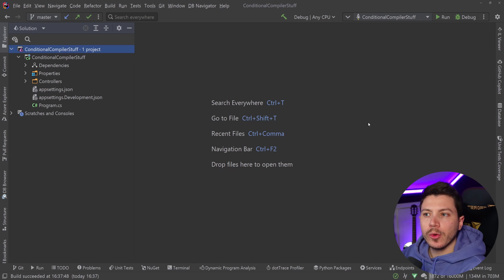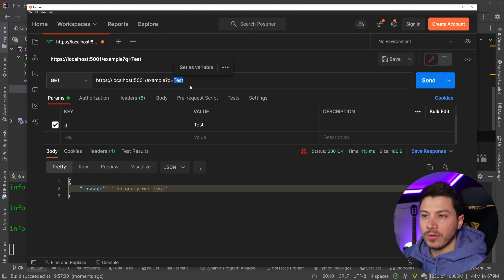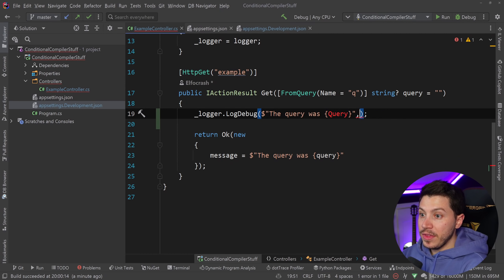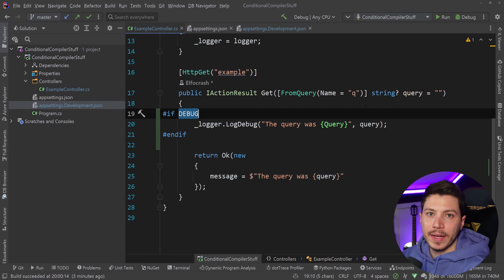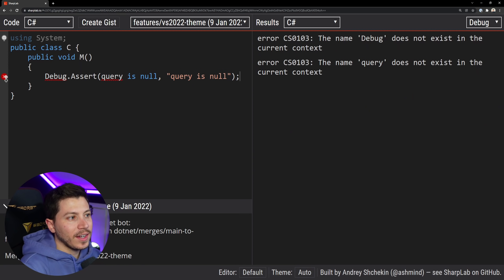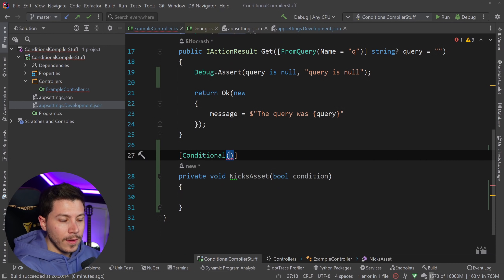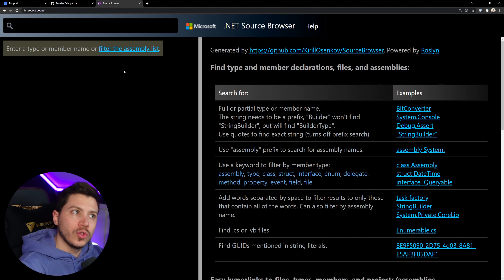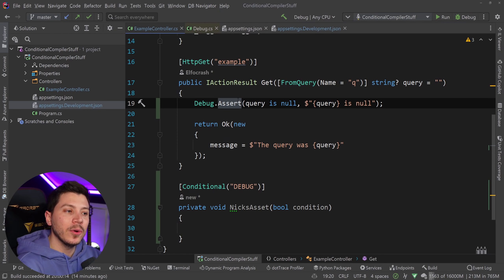Write safer C# with conditional compilation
Hello everybody I'm Nick and in this video I will show you how you can use C# and .NET compiler conditionals to write better code. They are used extensively in .NET itself by Microsoft, and they can really ensure your code is doing the right thing without affecting performance at all, since the compiler will ignore them.